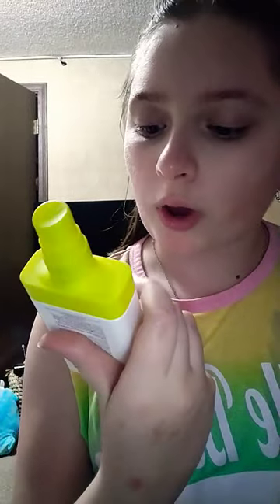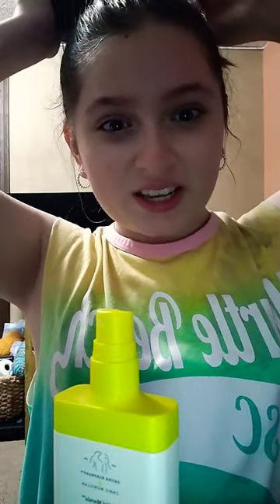drunk elephant wild marula tangle spray review